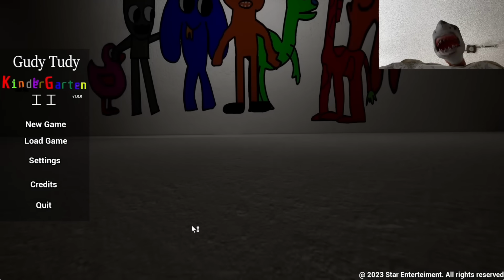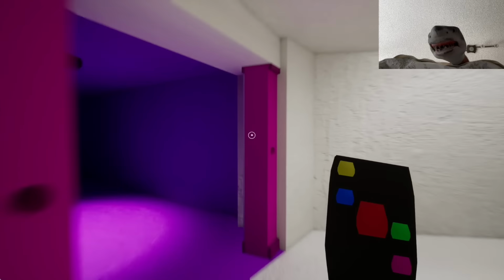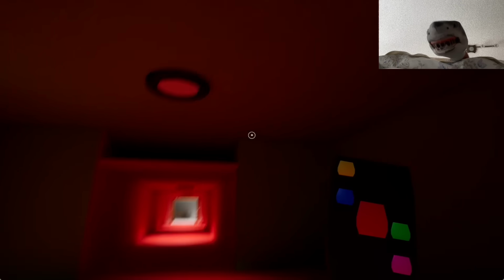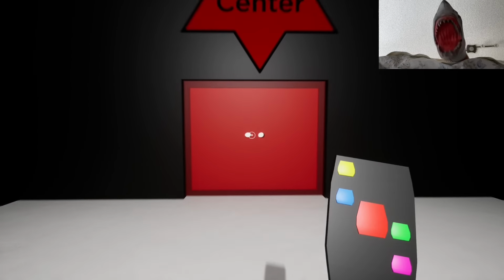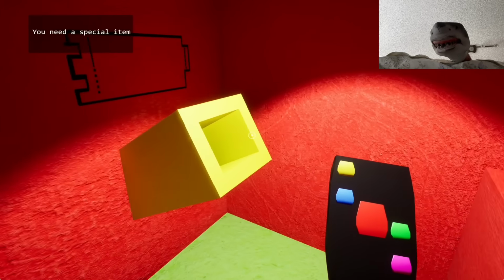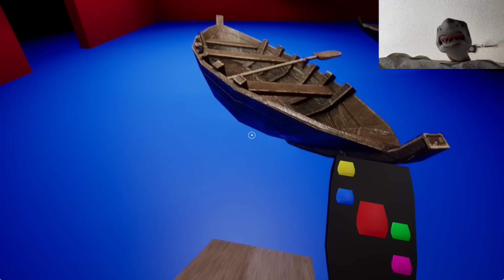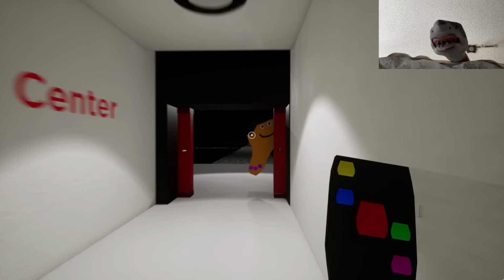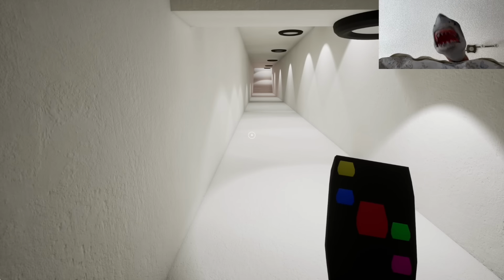SB Movie: Shark Puppet plays Garten of Banban: Gudy Tudy Kindergarten 2!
Shark Puppet plays Garten of Banban: Gudy Tudy Kindergarten 2 where he has to explore a kindergarten and survive monsters!